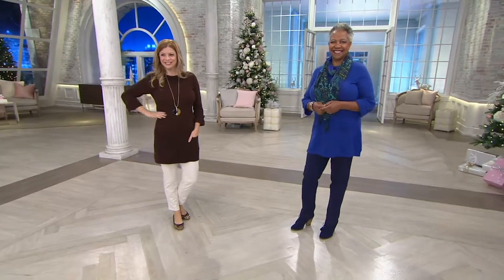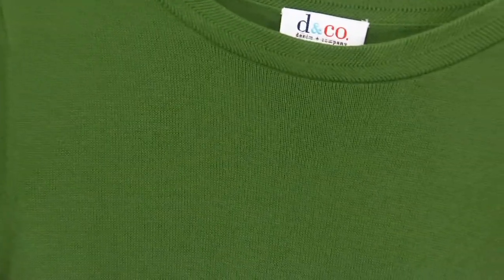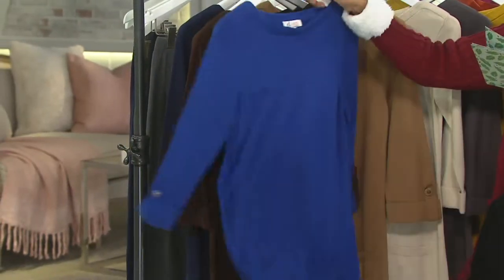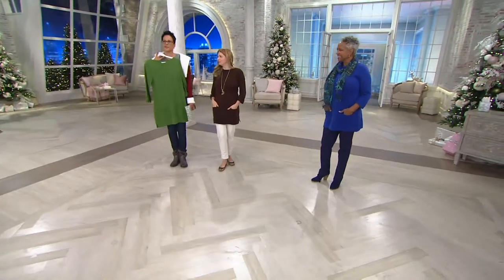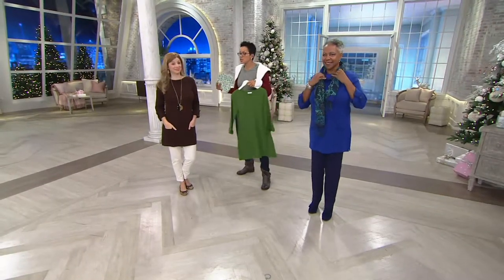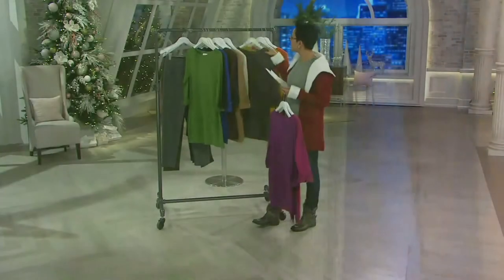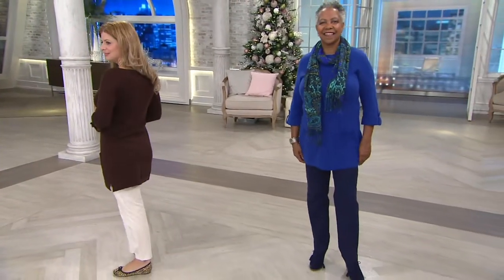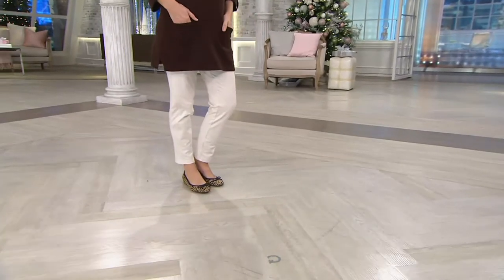Denim & Co. 3/4 Tab Sleeve Sweater Tunic With Front Pockets on QVC